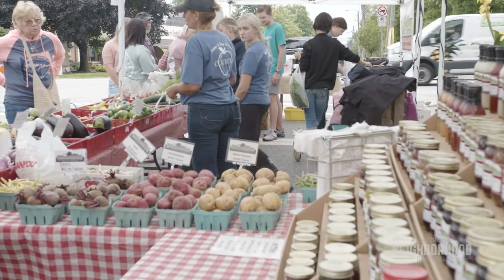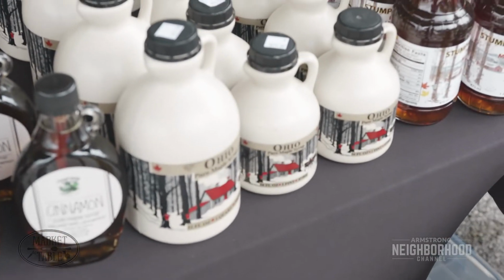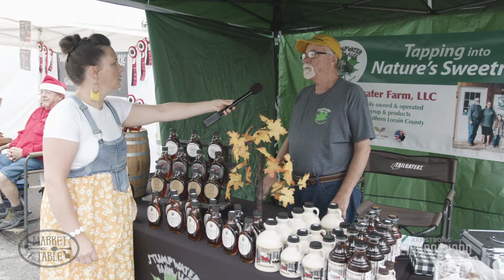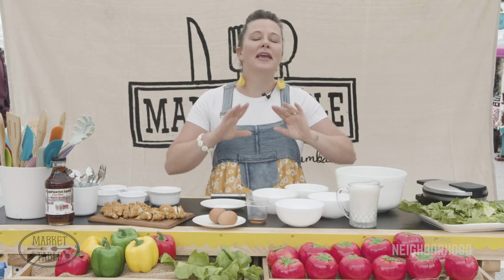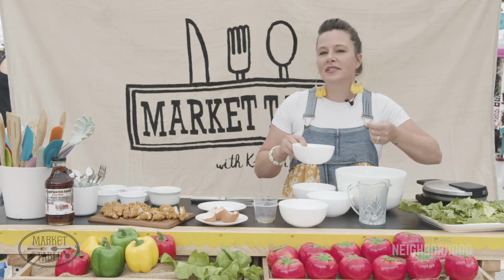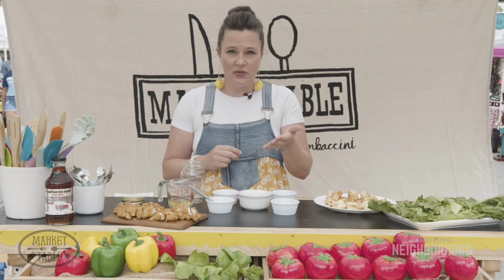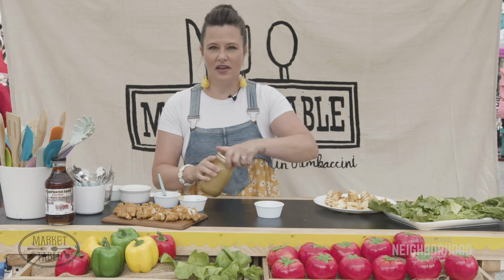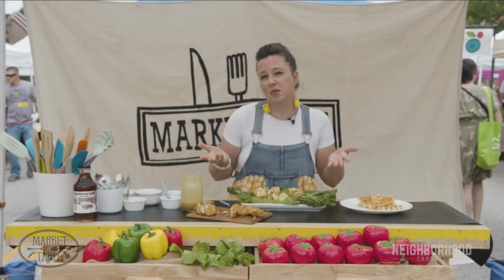Market Table: Stumpwater Farm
Join Kristin Gambaccini as she visits the historic Medina Farmers Market, talks to local vendors, and cooks up something exciting on Market Table.
This episode, Kristin visits the vendors at Stumpwater Farm to sample some of their maple syrup and cook up a delectable, sweet and savory, Chicken and Waffle Salad.
We'll See You at the Market!